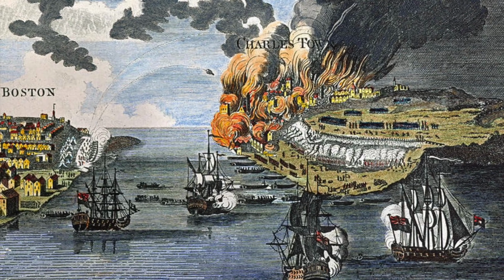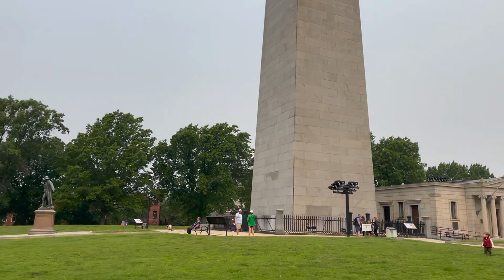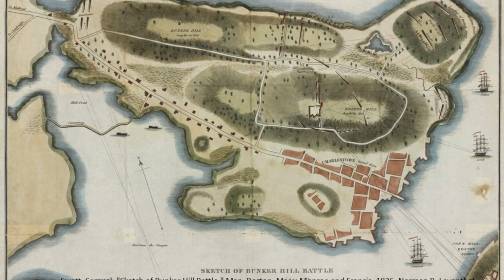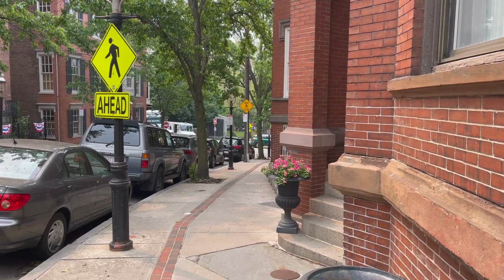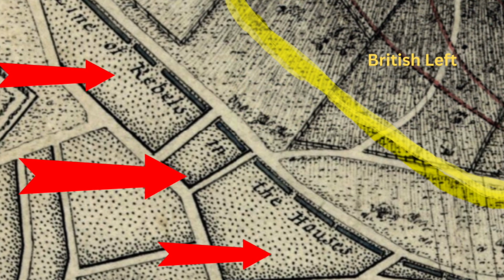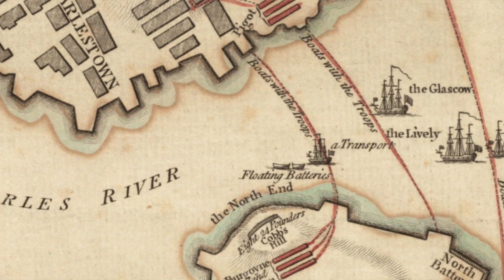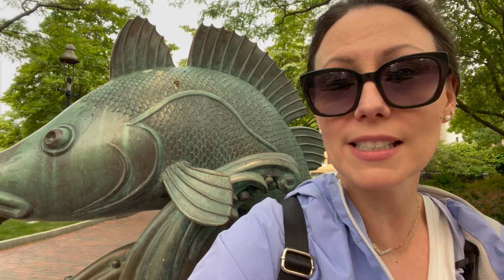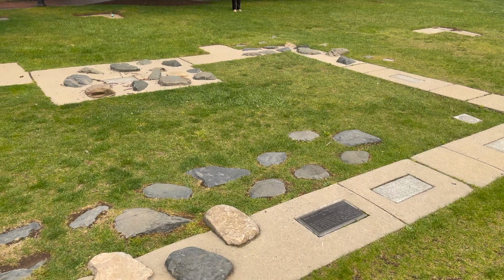🔥 CHARLESTOWN BURNING 🔥 BATTLE OF BUNKER HILL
On June 17, 1775, the Battle of Bunker Hill raged in Charlestown, just outside Boston, Massachusetts. During the battle, American snipers were posted in the village of Charlestown where they took cover in buildings and fired upon the attacking troops.

The Americans were so successful at inflicting casualties, the British burned Charlestown to the ground. Let's take a walk around the battleground and to where Charlestown village formerly stood, to see what remains after the burning of Charlestown in 1775.